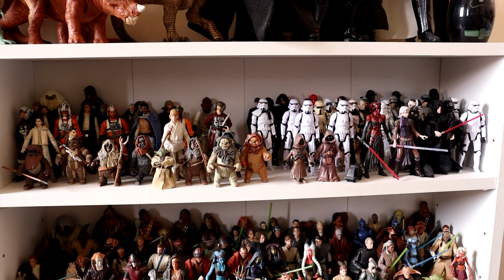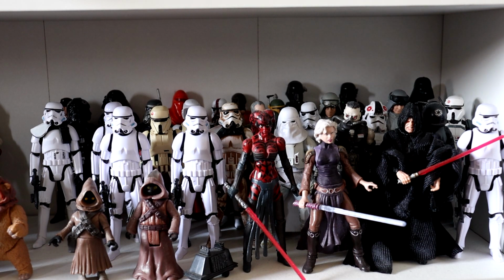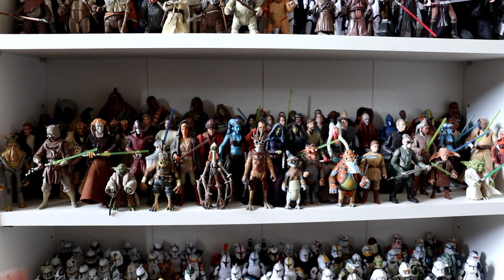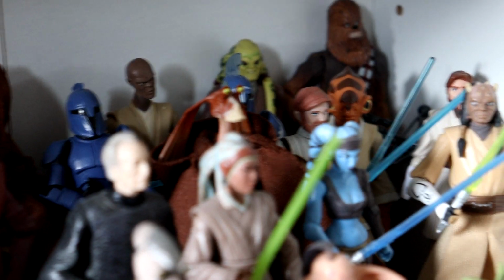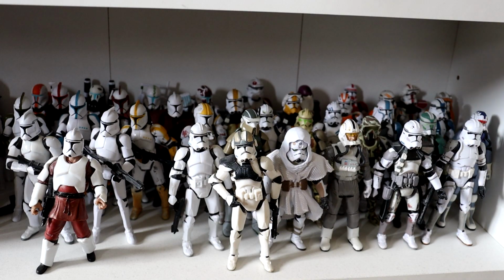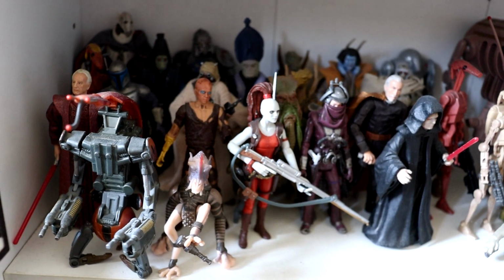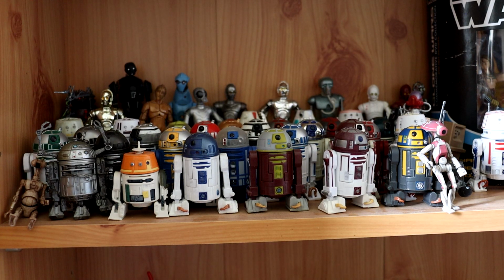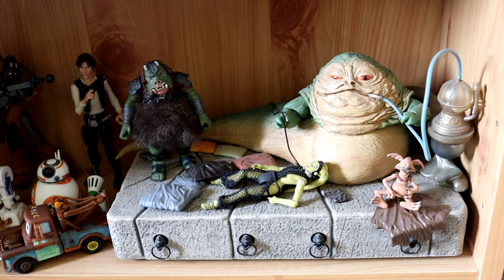Star Wars 3.75 Collection Tour | Star Wars Collection 2020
Follow me @TheDarthPrime on instagram for Toy photos and just general stuff

***As always folks. These videos ain't for kids***